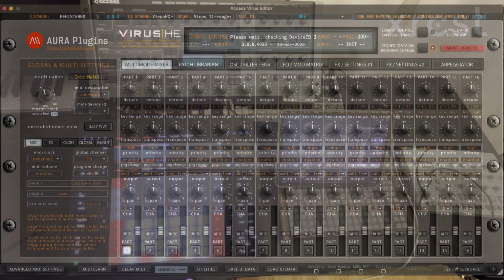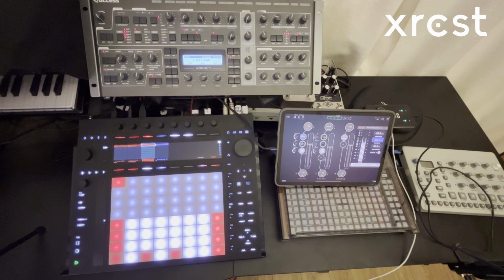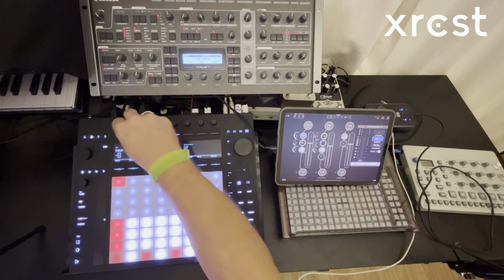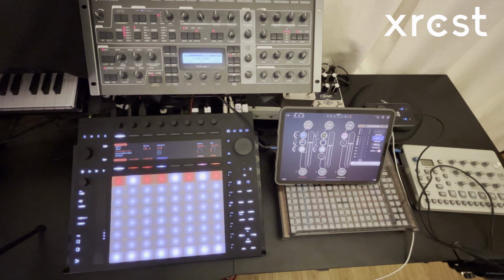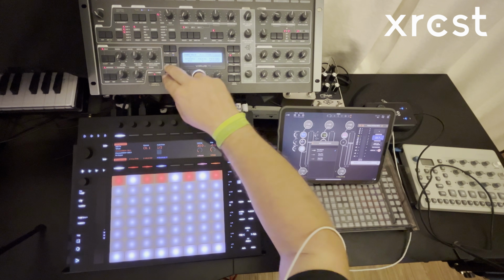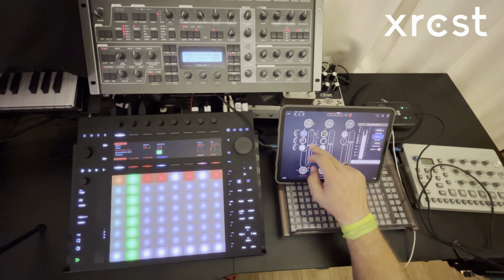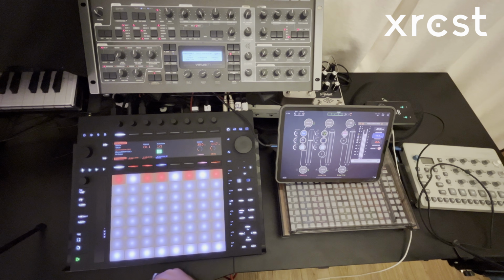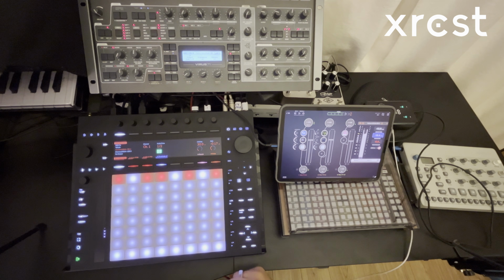Access Virus TI2 integration with Ableton Push 3 Standalone and iPad / Kymatica AUM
Some thoughts on integrating Access Virus TI2 with Ableton Push 3 Standalone and iPad running Kymatica AUM